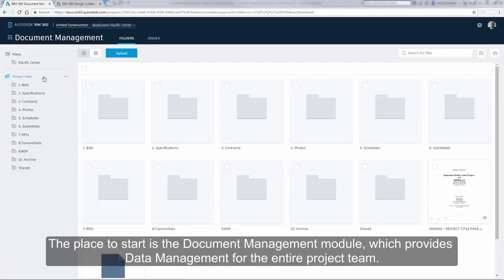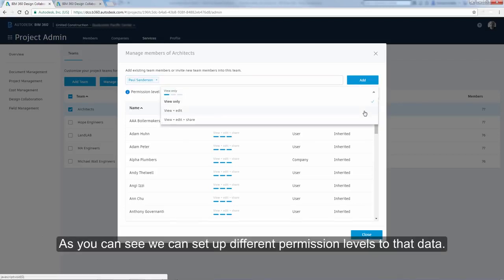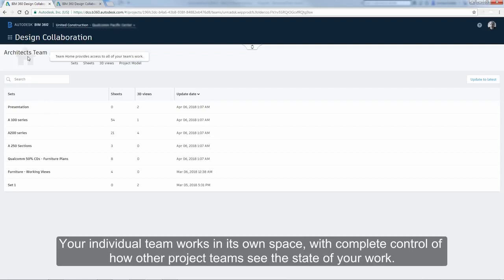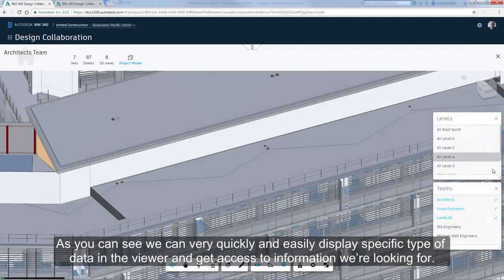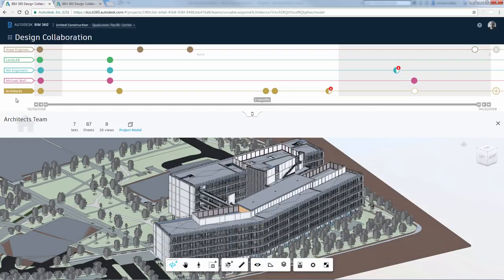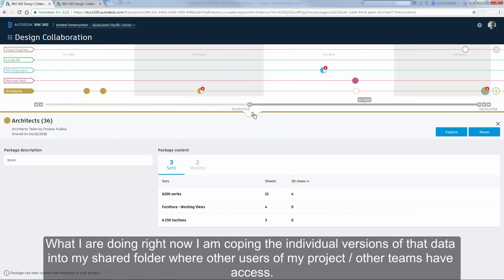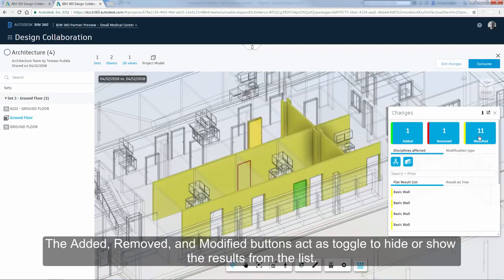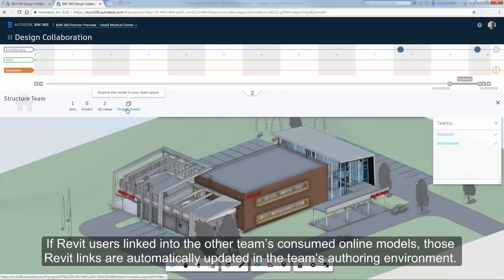Overview of BIM 360 Design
BIM 360 Design is a cloud worksharing co-authoring in Revit, design collaboration, and data management product for project delivery, built on the new BIM 360 cloud platform.